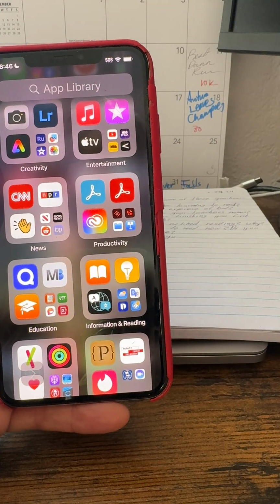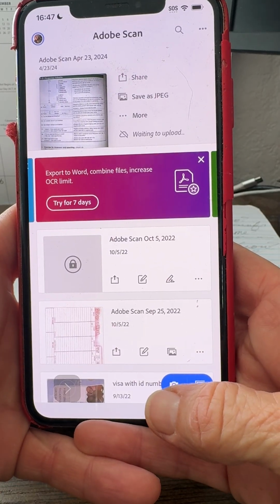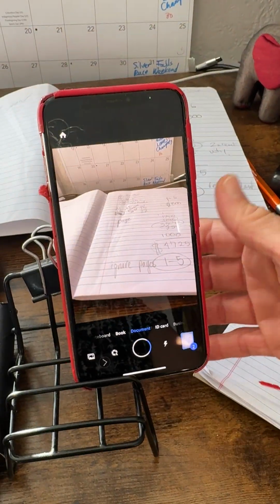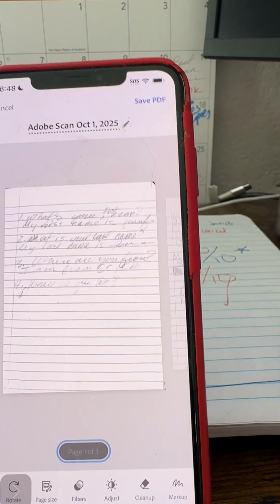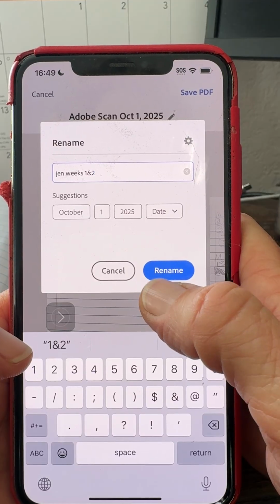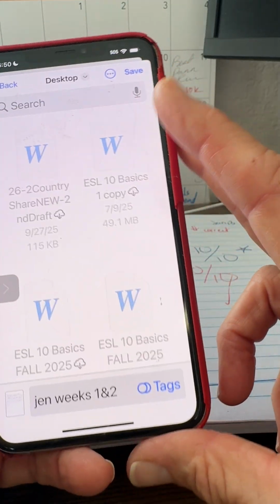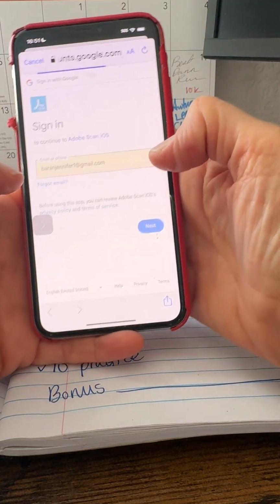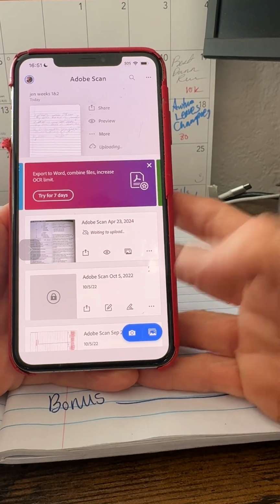How to make a pdf document using Adobe Scan.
For Ms. Jennifer ESL 10 class